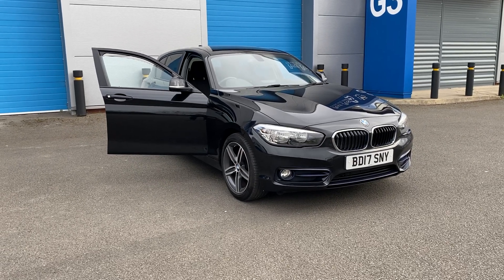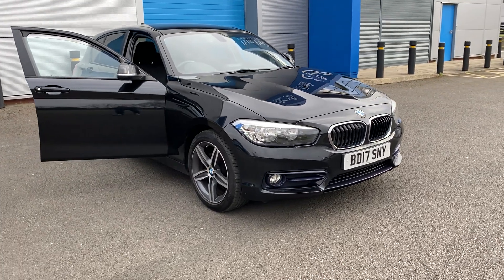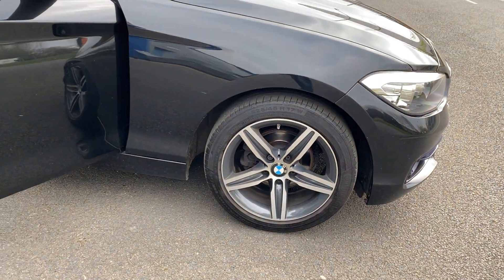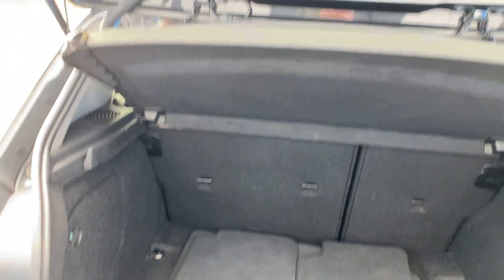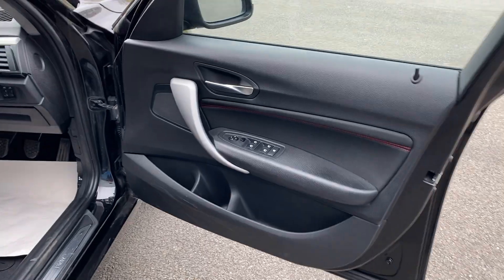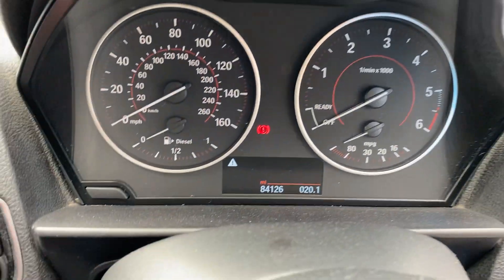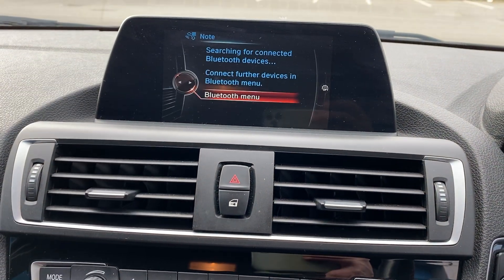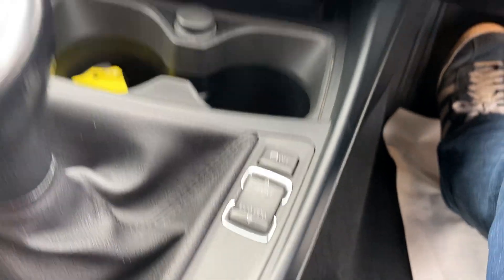BMW 1 Series 1.5 116d Sport (s/s) 5dr 2017 (17) 83,898 miles DieselManual1 owner SAT NAV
ONE Owner with Service history, Factory SATELLITE Navigation, CRUISE Control, Comfort Package, Park Distance Control, CLIMATE Control Air Conditioning, DAB Radio, Media, Electric Windows, Electric Mirrors, Remote Central Locking, Service History, 2 KEYS, GUARANTEED Mileage, HPI CLEAR CERTIFICATE, Any inspection welcome, CAN BE VIEWED INSIDE so can be fully inspected in any weather. Open 7 days. Please call for viewing 8am to 8pm. Located in Sutton Coldfield Near Birmingham, Easy to Find. We work on Very HIGH & FAST turnover, so our cars are PRICED LOW, 5 Days Drive Away Insurance available (Please enquire first) DEBIT, CREDIT CARDS ACCEPTED, READY TO DRIVE AWAY TODAY. Post Code B76 9QN